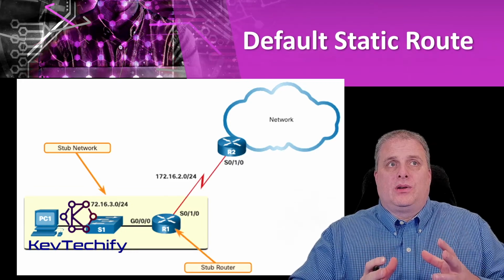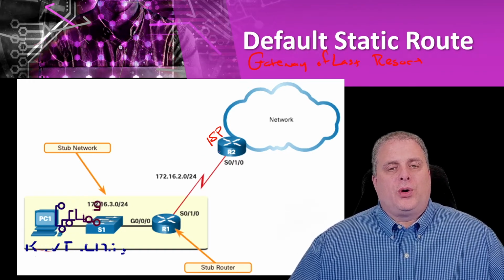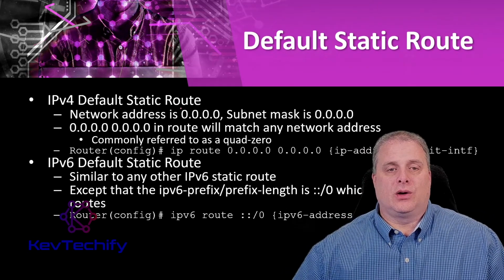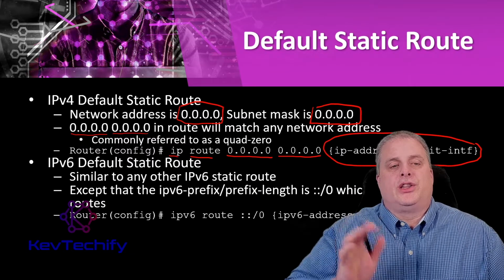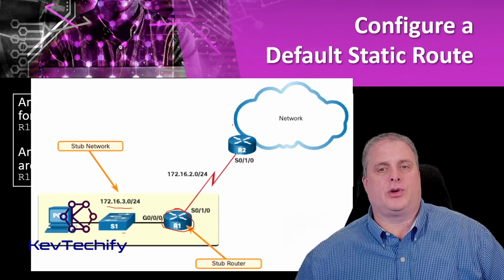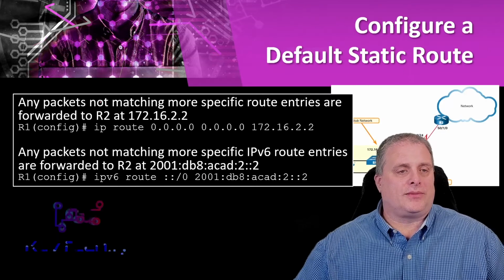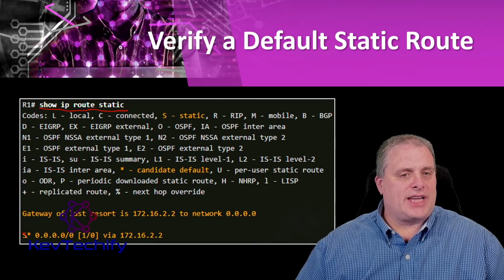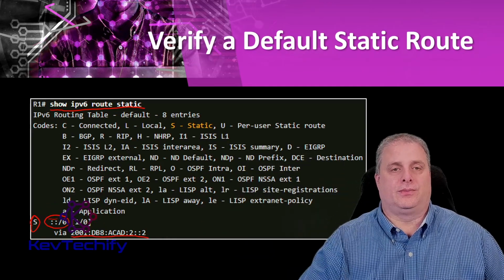Configure IP Default Static Routes - IP Static Routing - SRWE - CCNA - KevTechify | vid 60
In this episode we are going to look at Configure IP Default Static Routes.

We will be discussing Default Static Route, Configure a Default Static Route, and Verify a Default Static Route.

Episode 15 - IP Static Routing
Part C - Configure IP Default Static Routes
Video Number: 60